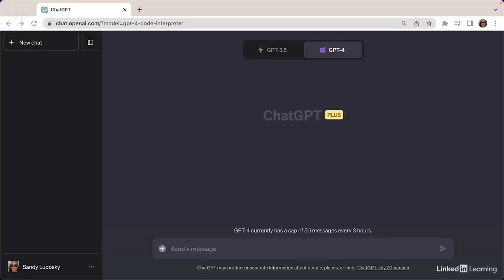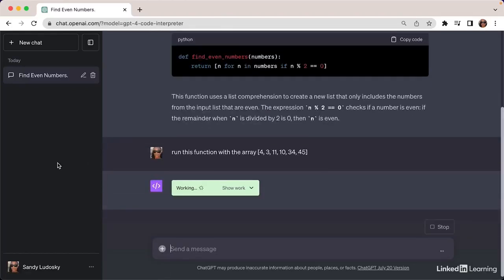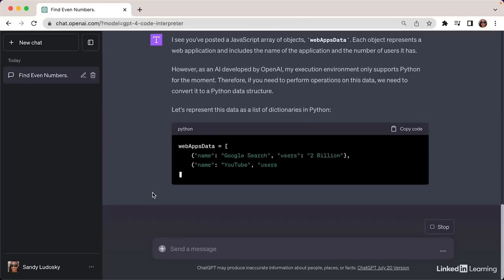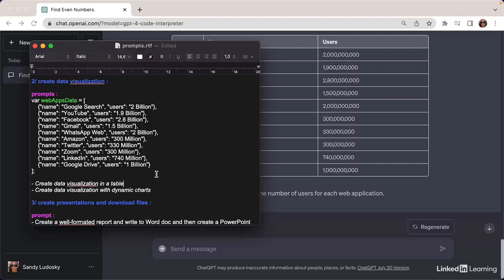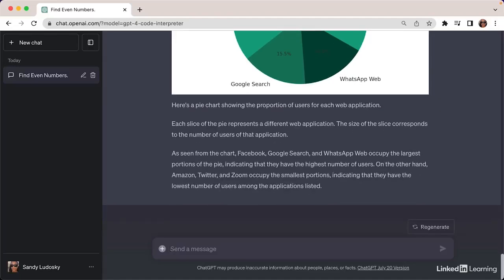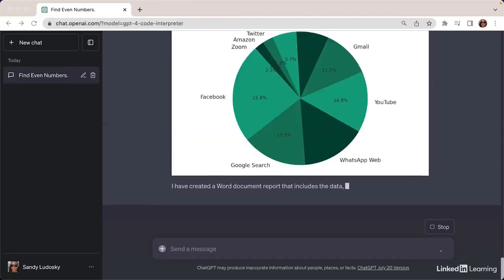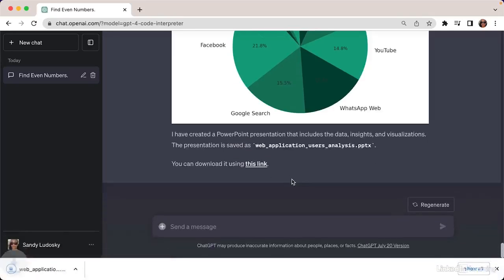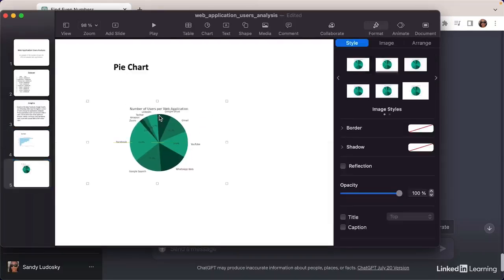t adv 9 6 3 execute code and assets with advanced data analysis v1